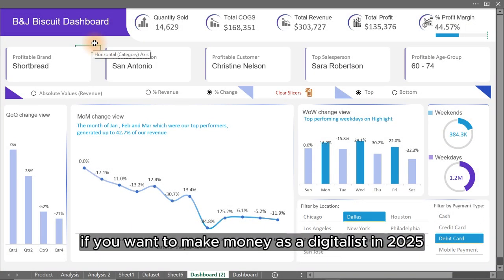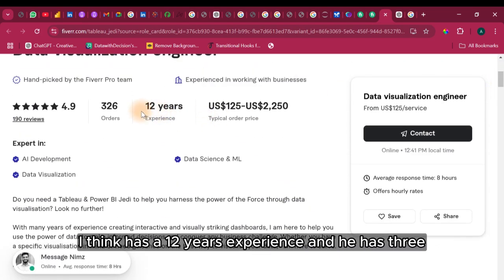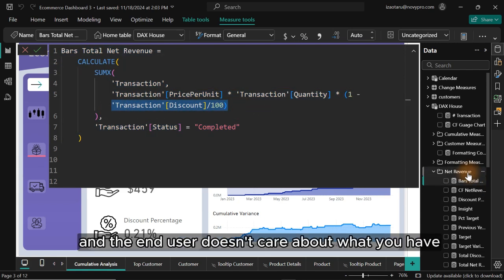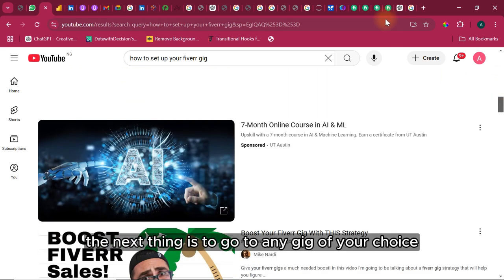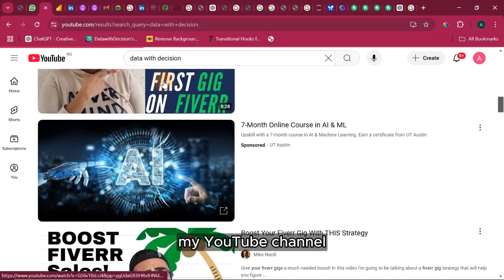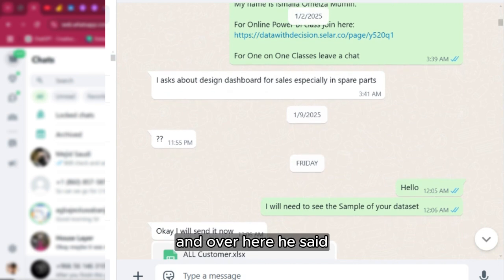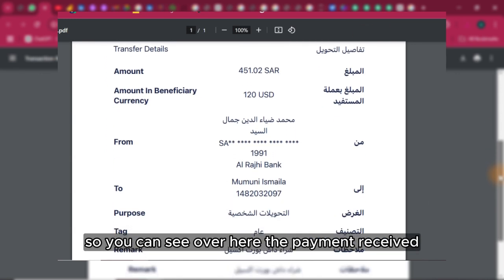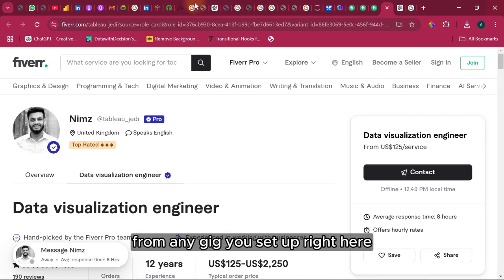Where to Earn Money As Data Analyst | Make Money with Microsoft Excel and Power BI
You can Start Make Money with Excel, Power BI, Tableau, R, Python and other tools.
If you don't have Power BI Knowledge you get it